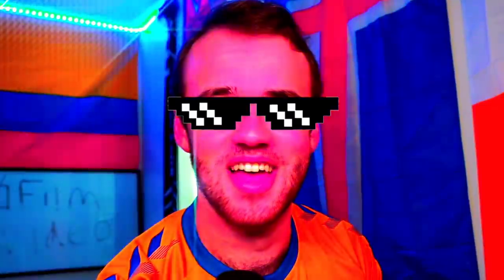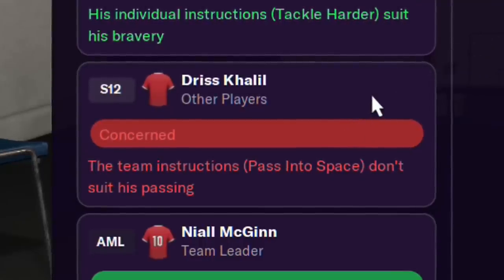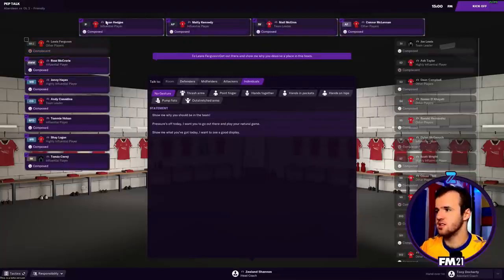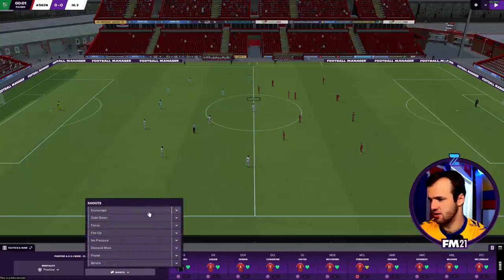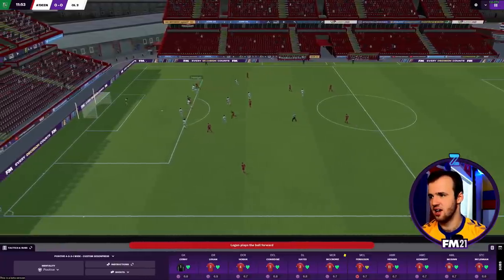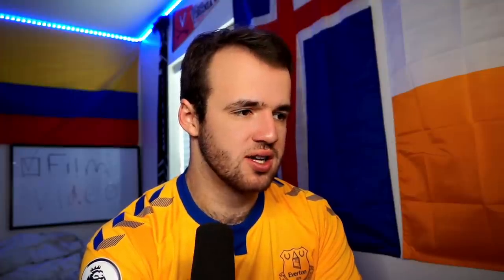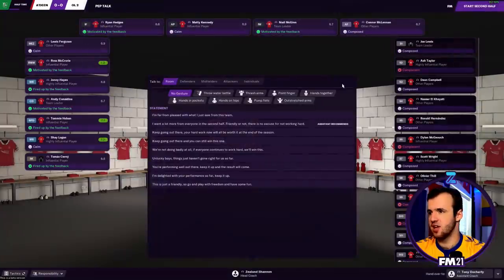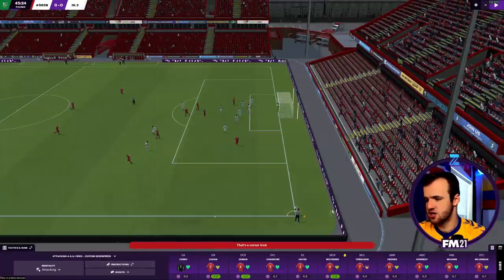Actually Breaking Down the FM21 Match Engine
So I made a video about how the match engine in Football Manager was awesome. Well, now I get to see if FM21 lives up to the test. This is my first time playing this match engine, actually ever, I spent the first stream just looking up wonderkids with you all. But now, I get to decide whether this Football Manager is worth buying or not. Fm21 and it’s all on the line. I’ve honestly never done this before but I love it, the match engine changes are supposed to be awesome, but now we see if they are. I honestly feel weird I saved my Football Manager 21 decision until this moment, but here we are.

What do you think? I’m assuming if you got this far then you’ve already watched a bit of the video. Well, FM21 seems like it might have just lived up to my graphics hype despite a global pandemic raging. The match engine seems to have a big improvement on Football Manager so color me officially excited. Let me know what you think down in the comments section, but of course, be sure to tag the Football Manager account on Twitter, those foxy dudes definitely want to hear from you too.

Much Love,
FM Senpai